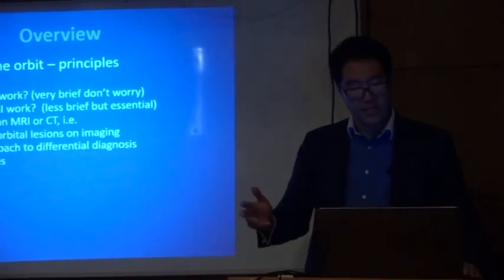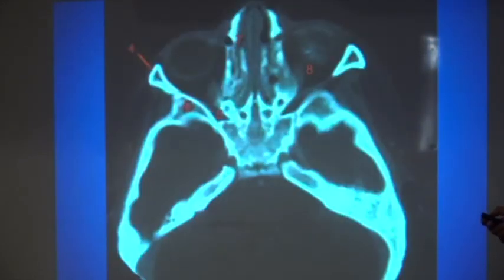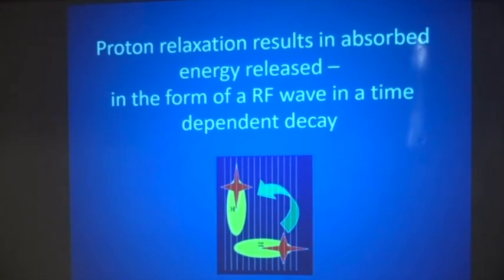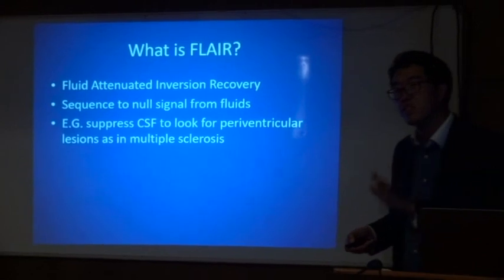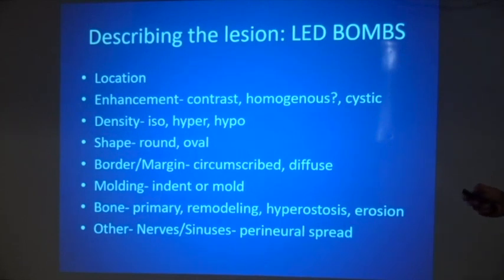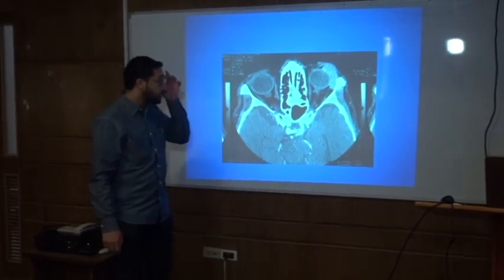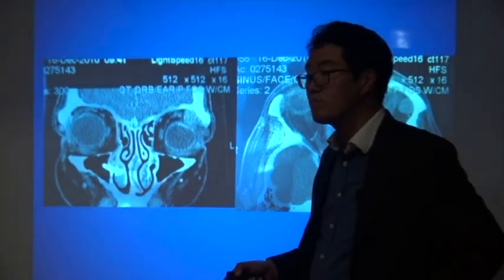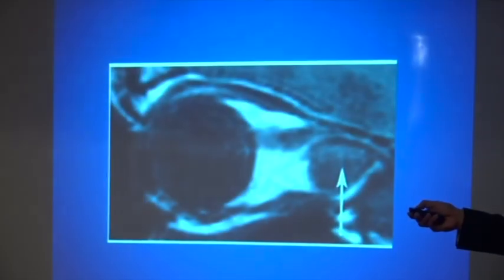Scott Lee part 1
The Ocuolplasty Day ( EGSCOE + OPSE)